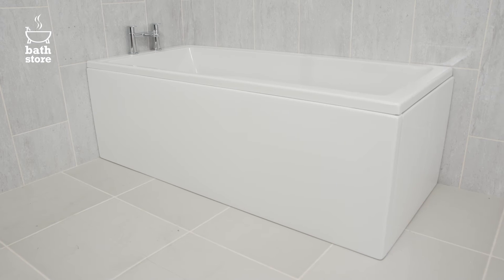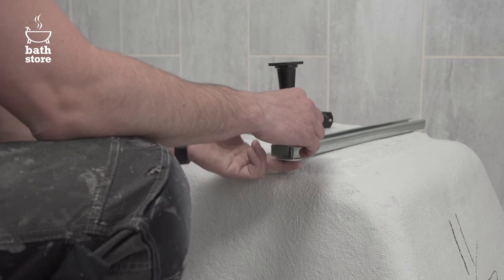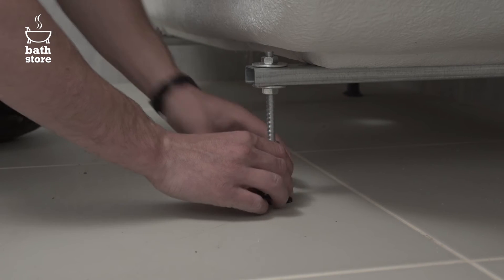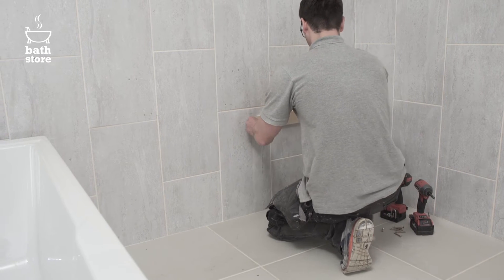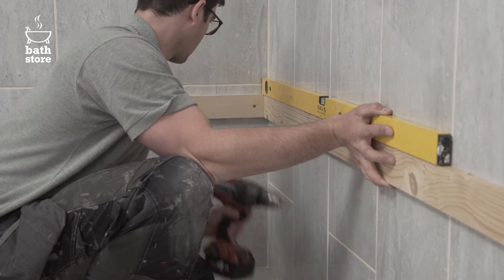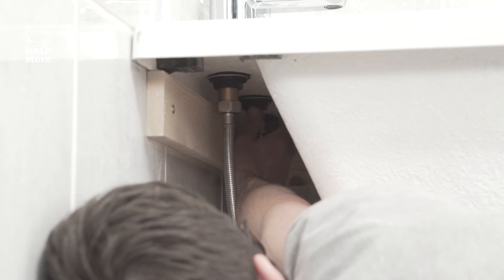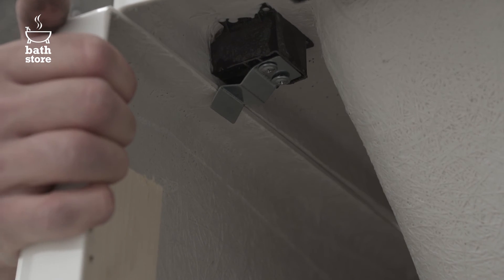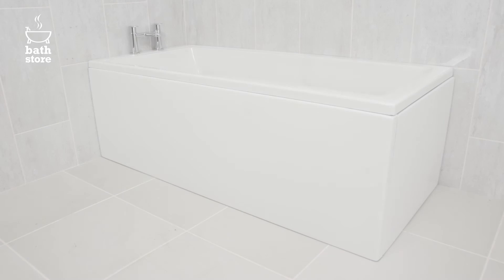bathstore: How to install a fitted bath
Learn how to install a fitted bath, the starring feature in your bathroom! Our professional tutorial video guides you through each step, and provide expert insight along the way.
Please remember that this video is for guidance only – it’s also important to follow the specific instructions supplied with your product.